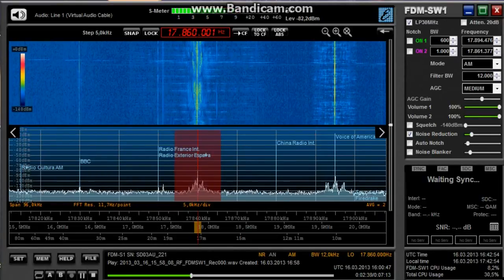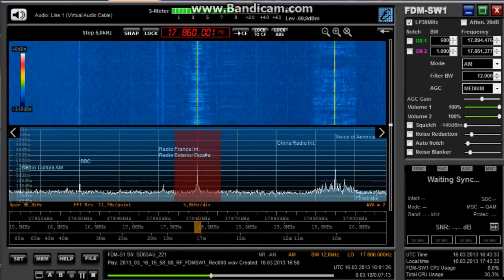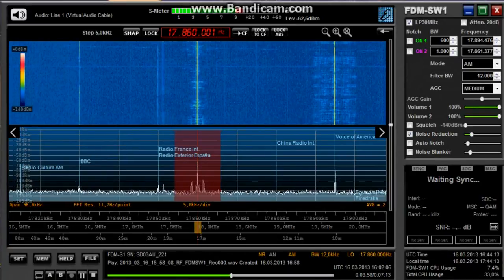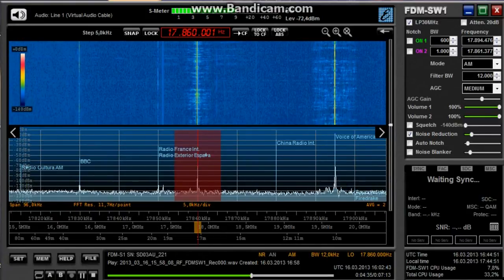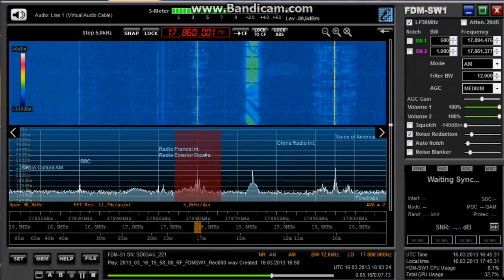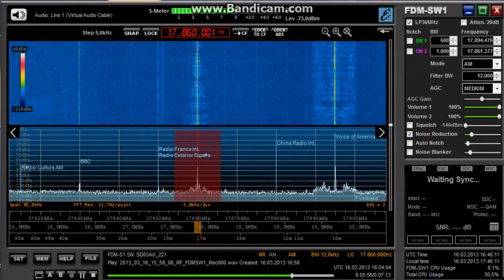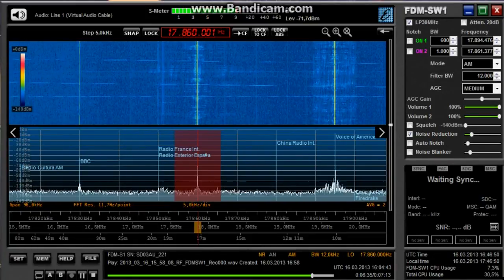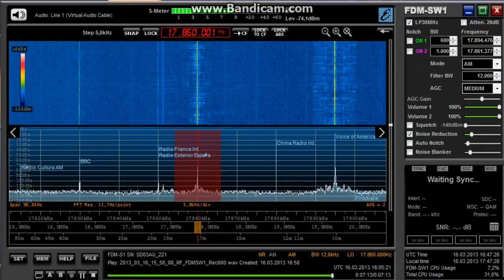Voice of America to Test Digital Transmissions "VoA Radiogram" on 17860 kHz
Voice of America Radiogram on 17860 kHz
from the IBB Edward R. Murrow Transmitting Station, Greenville, North Carolina
received in Germany on March 16, 2013 at 1600 UTC.

Receiver: ELAD FDM-S1
Antenna: Bazooka Coaxiale Dipole